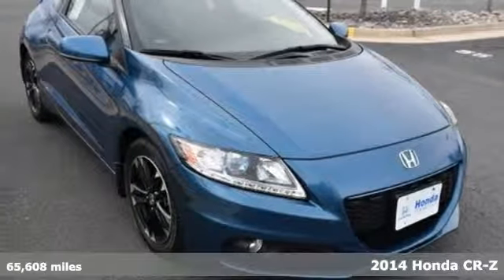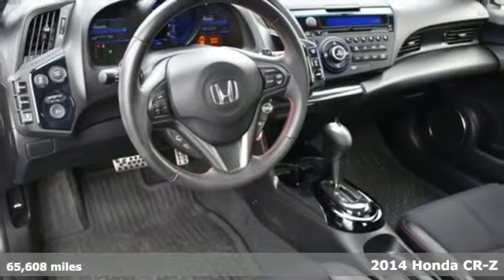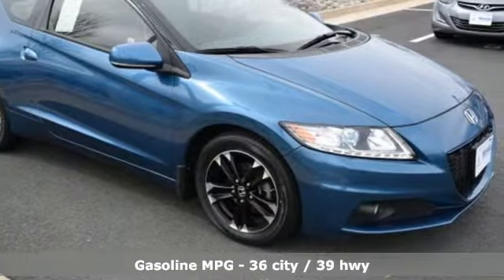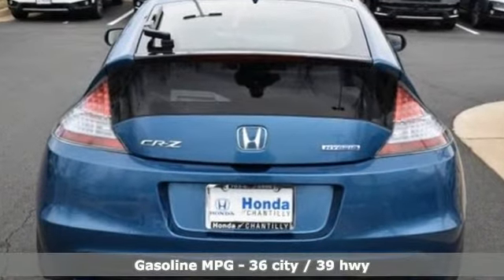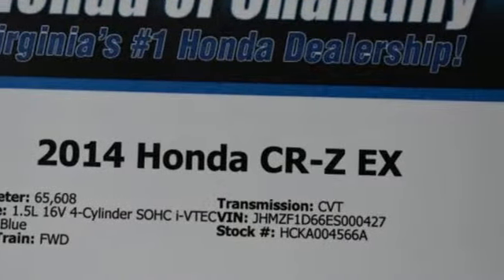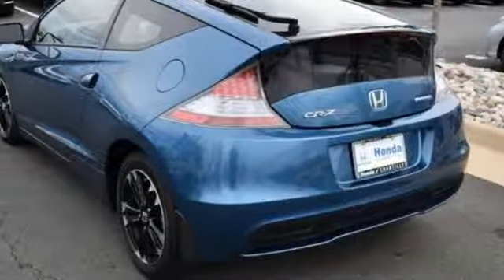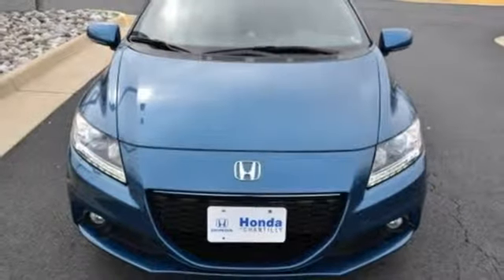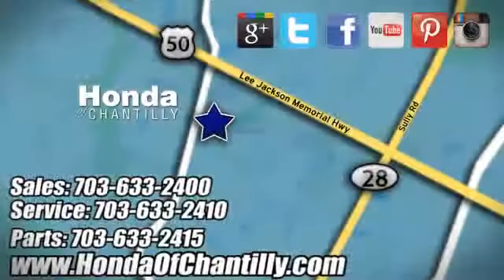Used 2014 Honda CR-Z Washington DC MD Chantilly, DC HCKA004566A - SOLD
Year: 2014
Make: Honda
Model: CR-Z
Trim: EX
Engine: 1.5L 16V 4-Cylinder SOHC i-VTEC
Transmission: CVT
Color: Blue
Mileage: 65608
Stock #: HCKA004566A
VIN: JHMZF1D66ES000427

Address:
4175 Stonecroft Boulevard